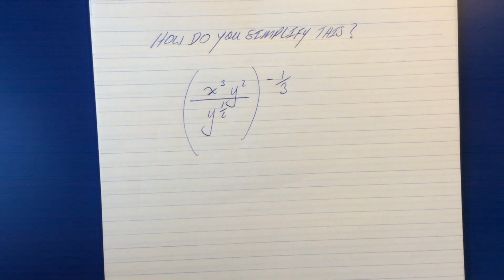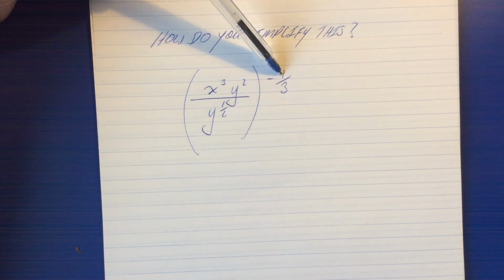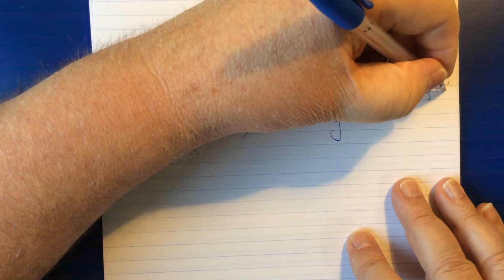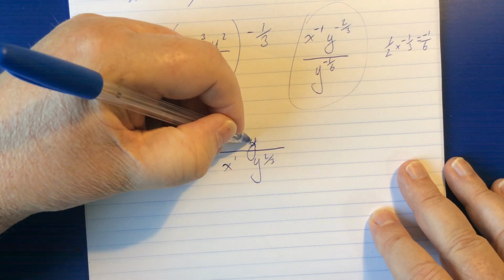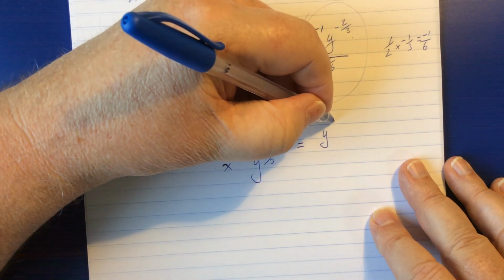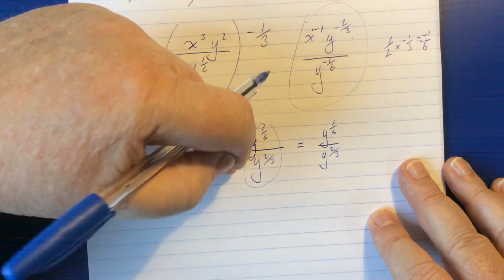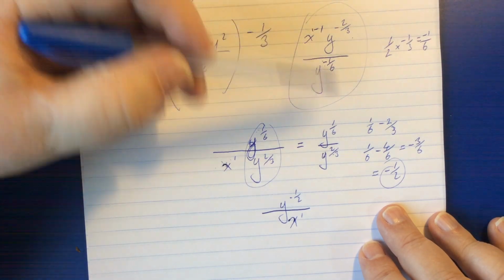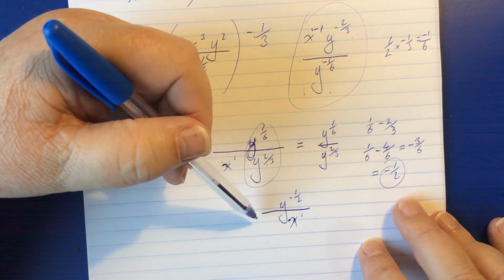Simplify this expression. A negative index problem.